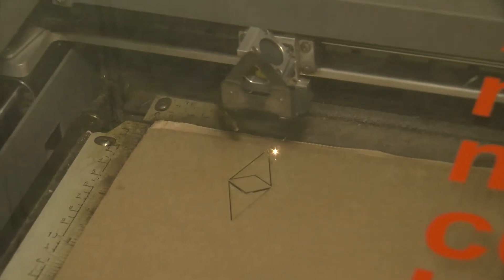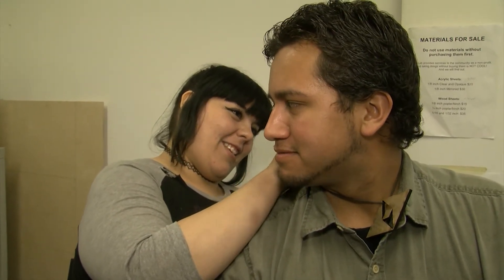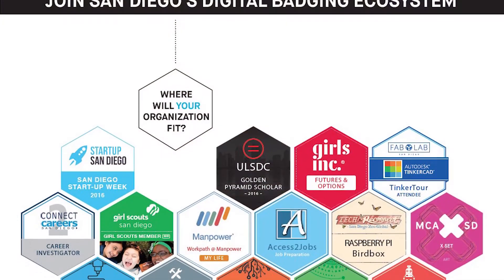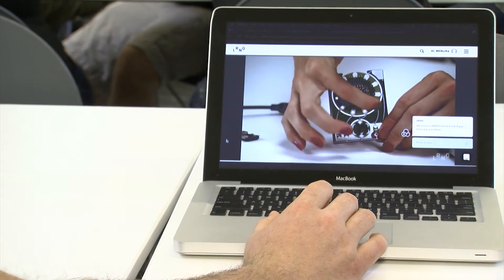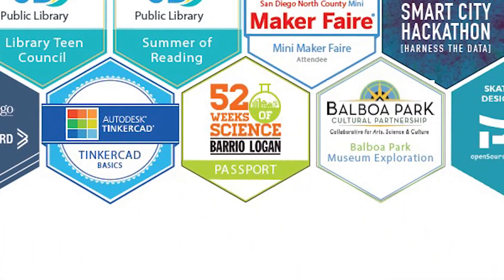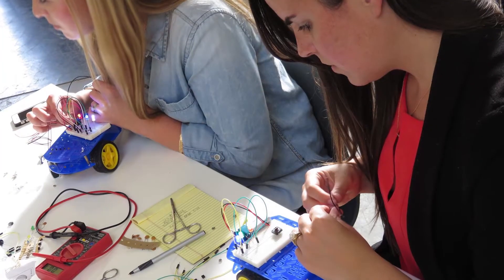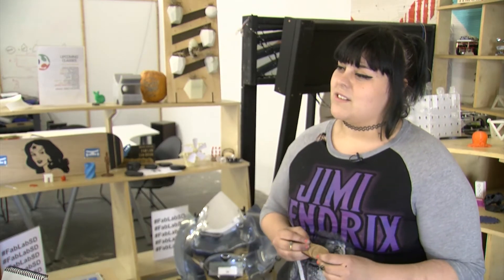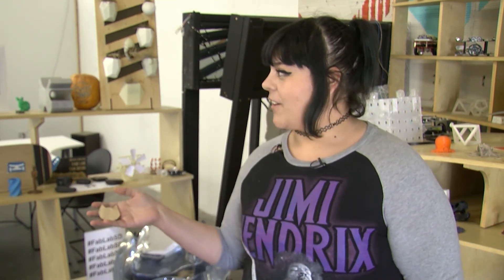App To Make Your City A Classroom Launches In San Diego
The city as a classroom. That's the vision behind a new online platform that connects people to informal learning experiences in their communities. KPBS education reporter Megan Burks recently visited the East Village to see what's on San Diego's syllabus.